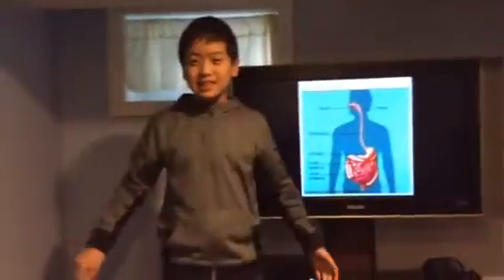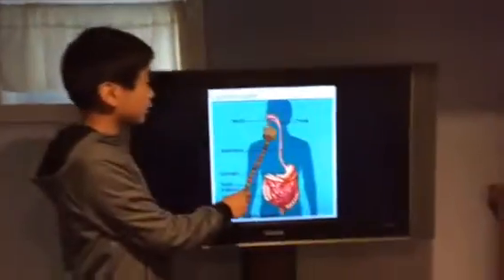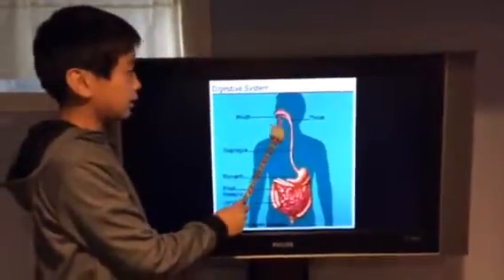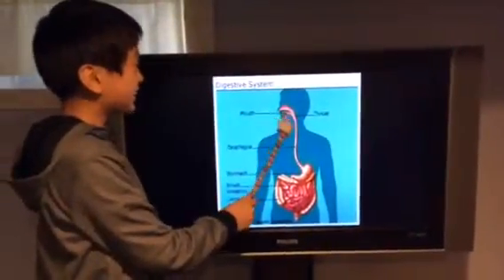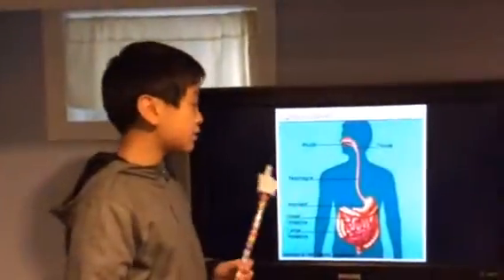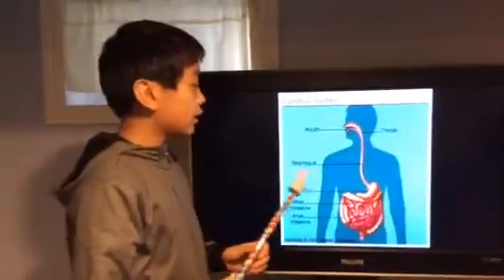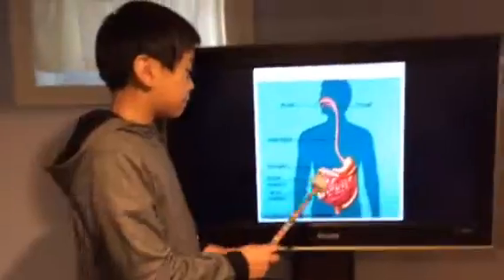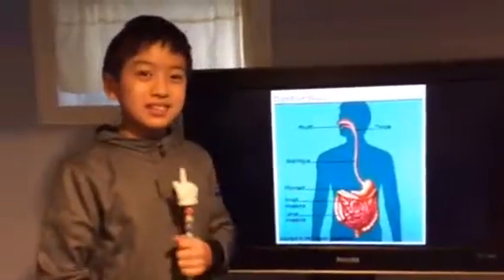The digestive system... Explained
By EJ and Xin
Roselle Park middle school